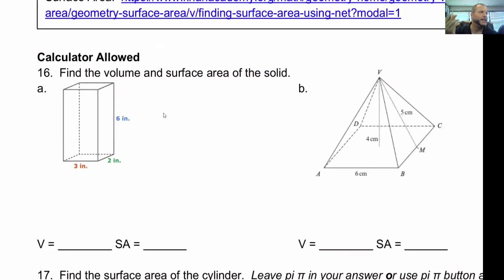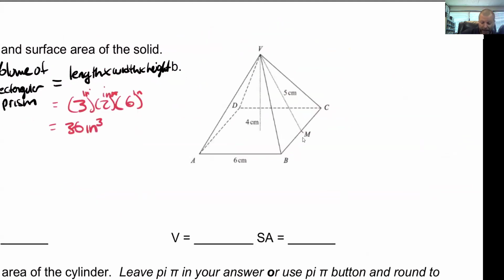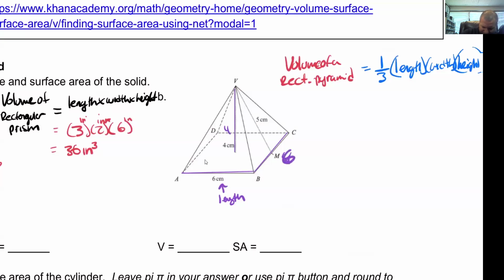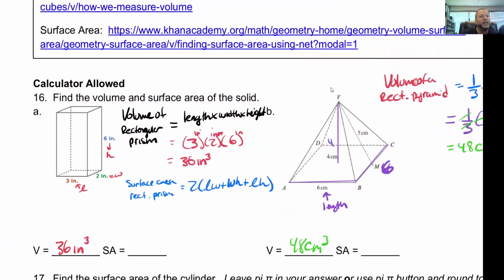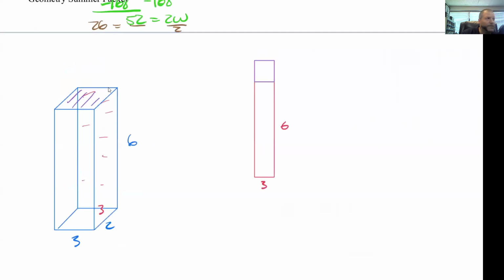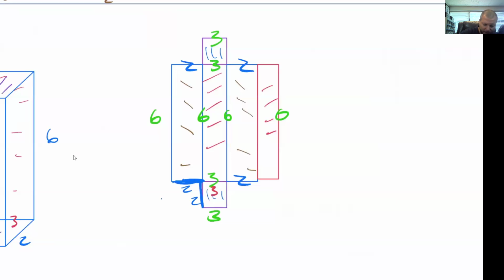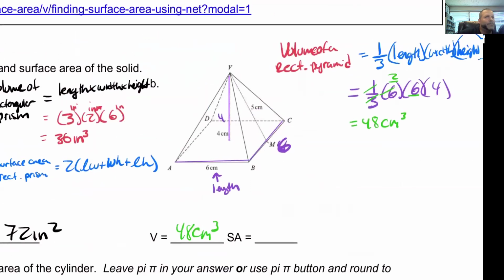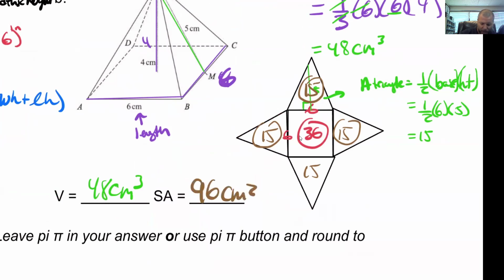Fairfield Summer Geometry Packet Question 16